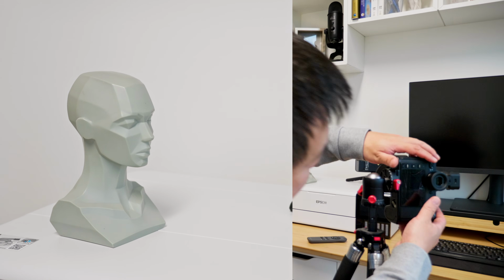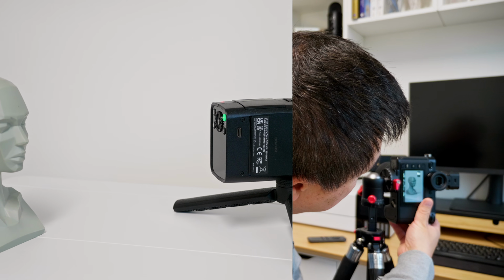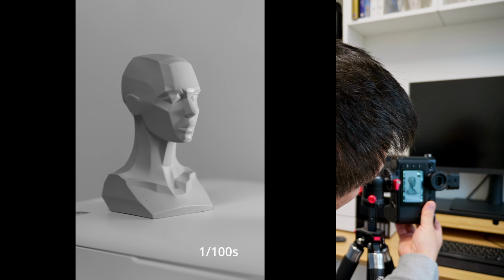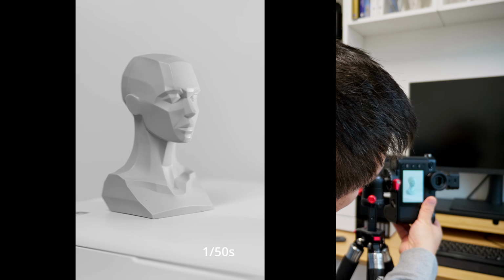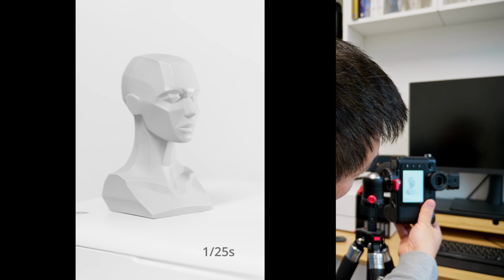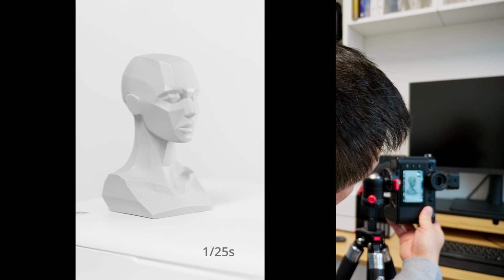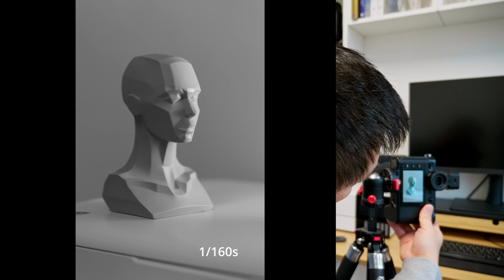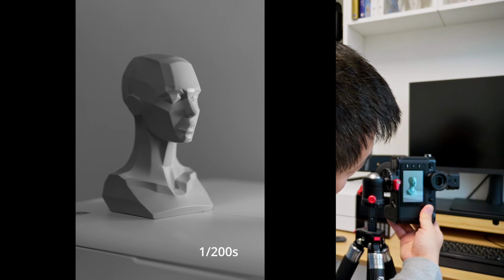Shutter Speed Is the Flash Lighting Hack Until You Break This Rule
Mastering portrait lighting isn’t just about where you place your flash — it’s about how you control shadow. Light gives you exposure, but shadow gives your image shape, depth, and that professional 3D look.

In this video, I’ll show you the secret weapon in flash lighting that lets you manage shadows perfectly in any setup… as long as you don’t break one critical rule. This technique works every time and is the key to creating clean, intentional contrast without guesswork.

Whether you're shooting with one light or building a more complex setup, this is the foundation you need for consistent, controllable results.

📌 My Portrait Lighting Online Course

🎥 Related Video — Using ND Filters for Portrait Lighting

• How to control shadows using shutter speed
• Why shutter speed affects ambient but not flash
• The one limitation that makes or breaks this method
• How to create any contrast level you want
• Bust vs real model demonstration
• Real-world portrait lighting examples

💬 Got questions?

Drop them in the comments — I answer every lighting question personally.